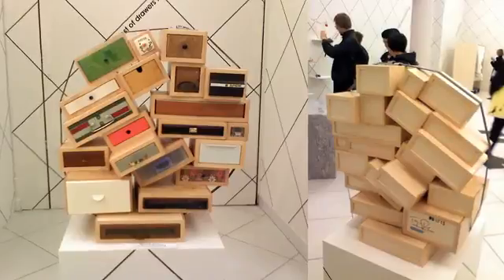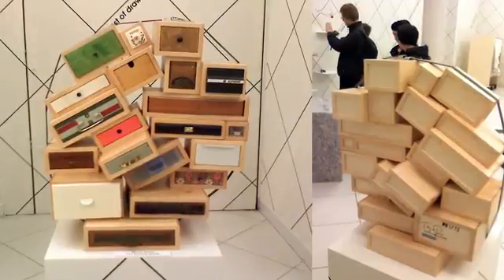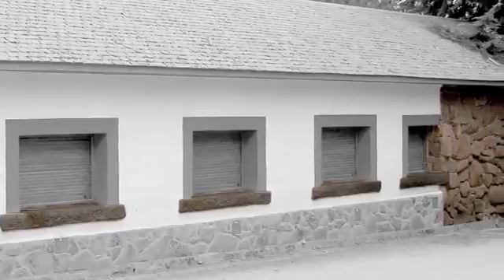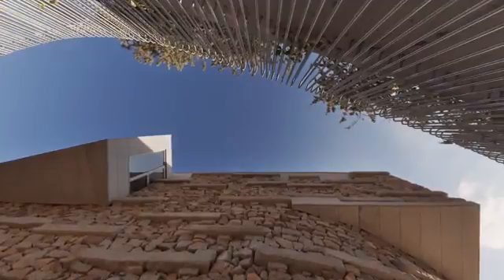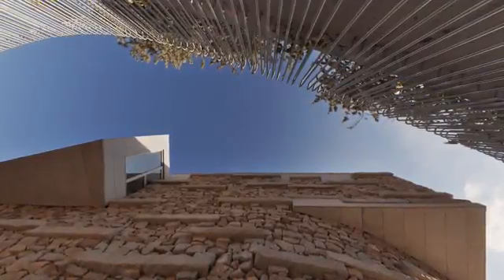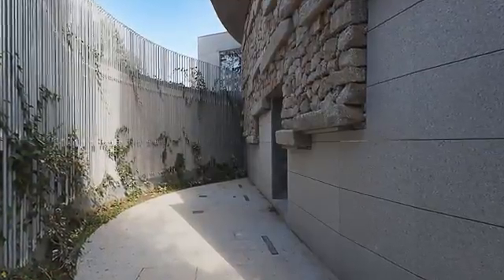3.15 Giving materials a second chance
Go to the playlist to continue with this course.